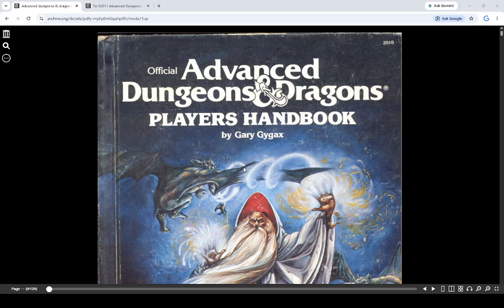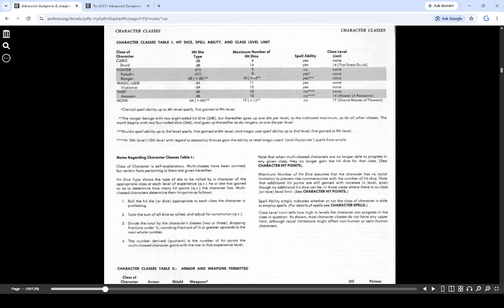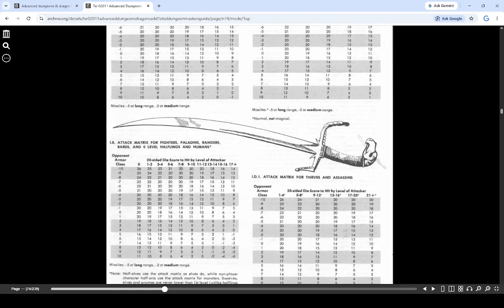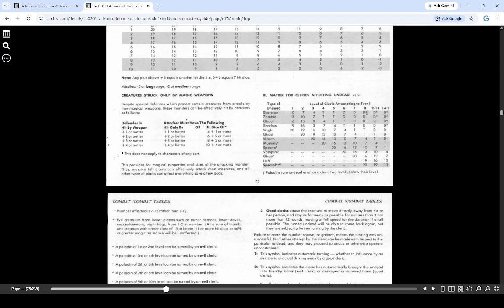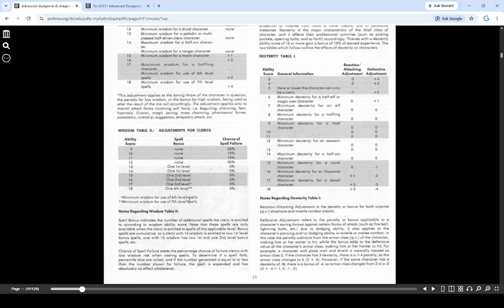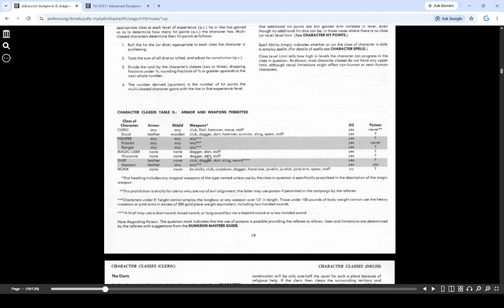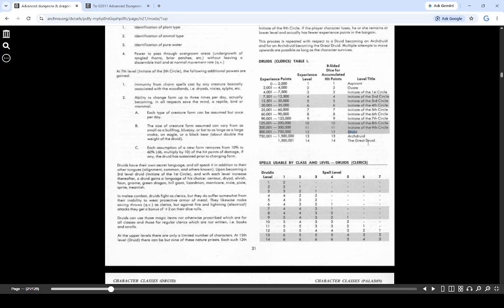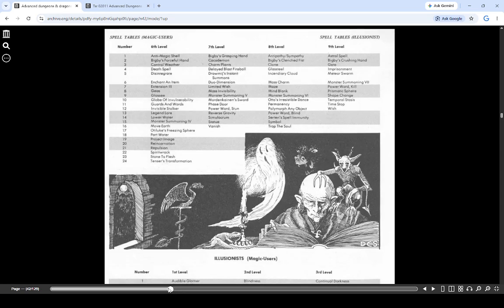Clerics and Druids in Advanced Dungeons & Dragons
This video discusses the Cleric and Druid (subclass) character classes in Advanced Dungeons & Dragons, First Edition.  In it I discuss the benefits and limitations of each, as well as a little side-by-side comparison of the two from time to time.  Great all-around classes.  I often suggest the Cleric for players new to AD&D 1e, particularly ones interested in magic.  They are tough, forgiving, and can be involved in all forms of play whether it's physical combat, casting spells, rp-value, etc.  Parties love having them.  You really cant go wrong with a Human Cleric.  That said, I love me some Druids.  They win my heart when choosing between the two for myself.